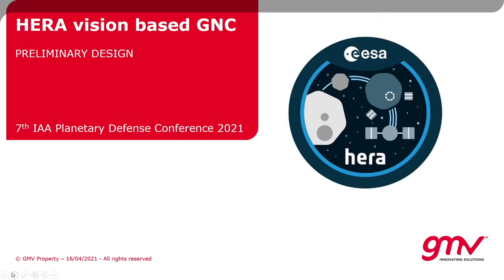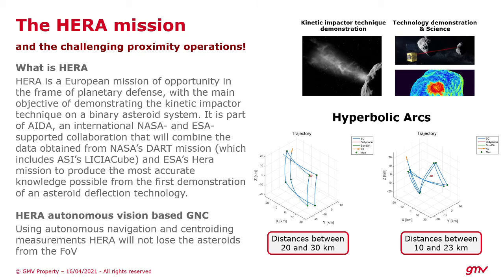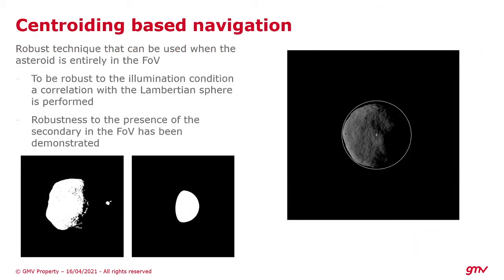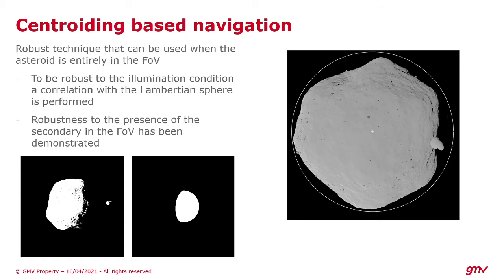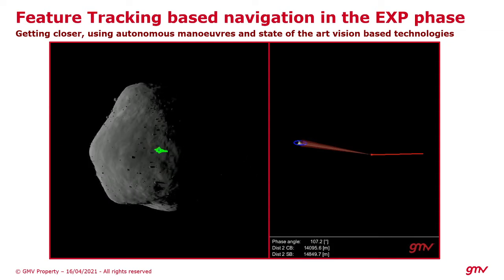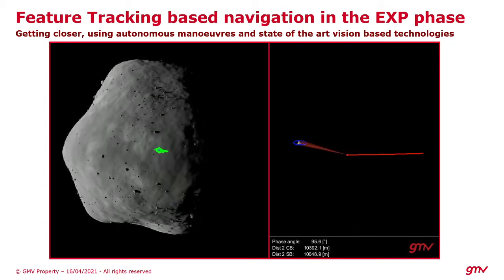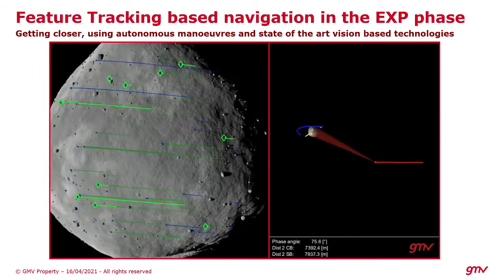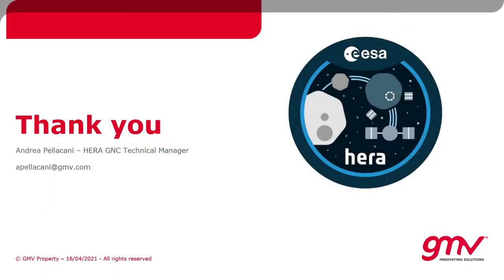Presentation of HERA GNC Subsystem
e-light talk for the 7th IAA Planetary Defense Conference 2021.